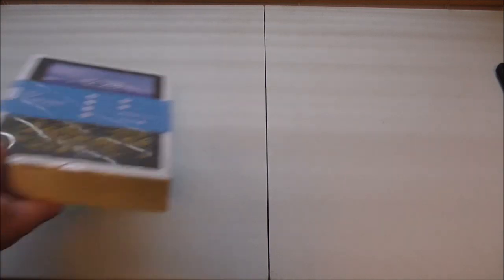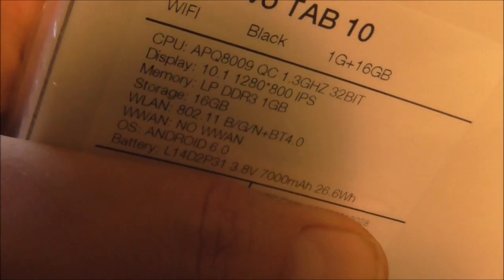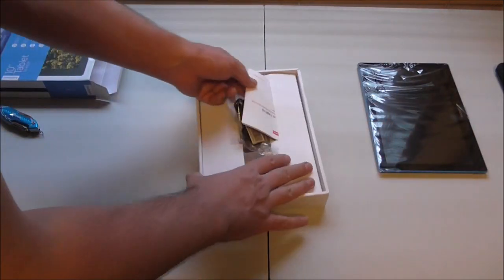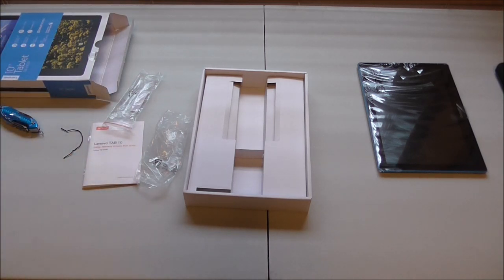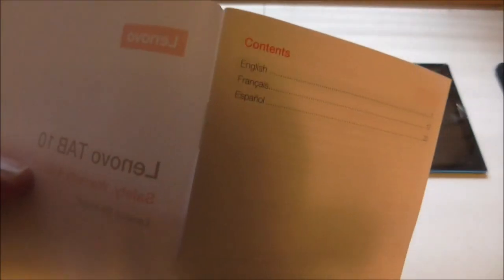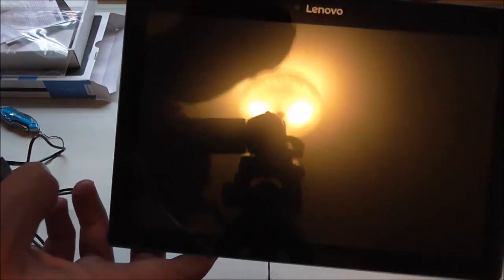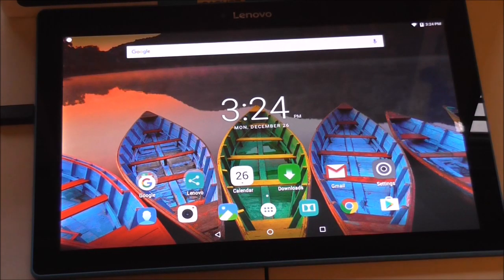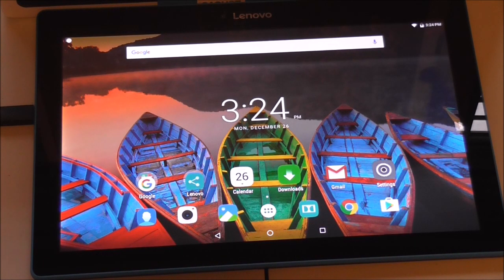Lenovo TB-X103F Tablet Unboxing And Setup For Use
A Unboxing Video for those Android Tablet Lovers err I mean Fanboys and Fangirls. This Tablet is not mine I just agreed to get it set up so it can be used.